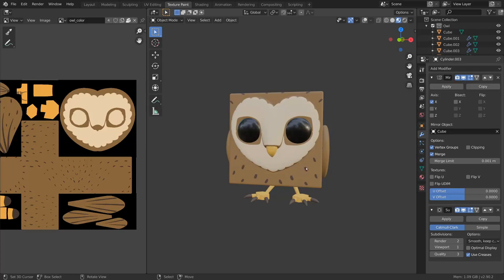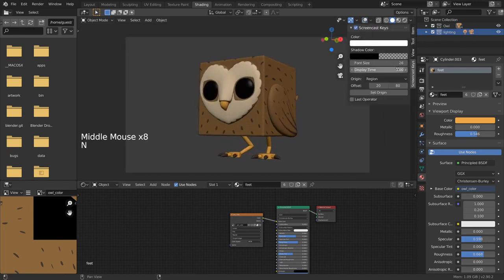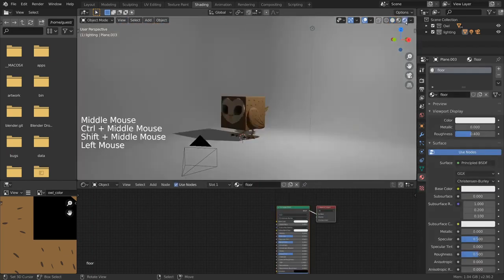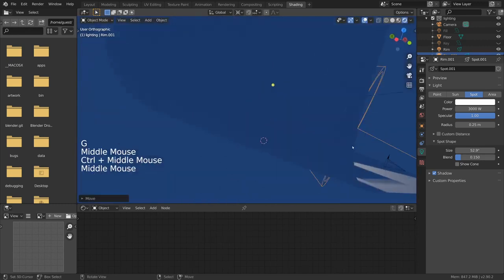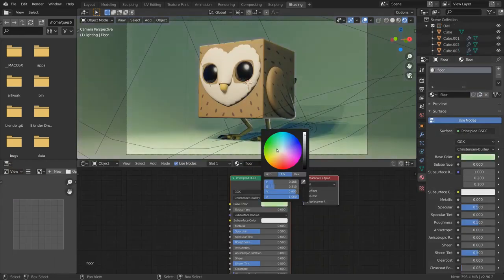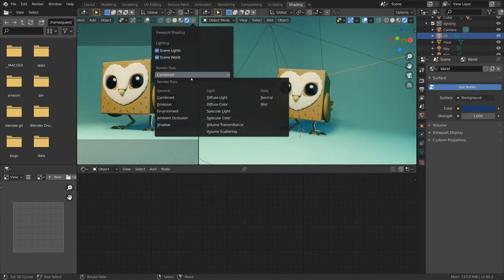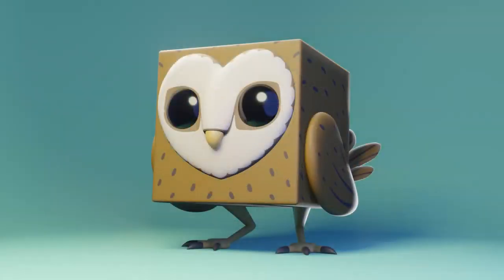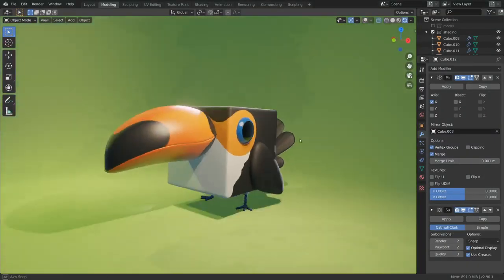Blender Cube Owl Tutorial Part 4 Blender Rendering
The perfect tutorial to complement the Blender Fundamentals series! It explains you how to apply everything you've learned so far, let's make something out of the default cube!